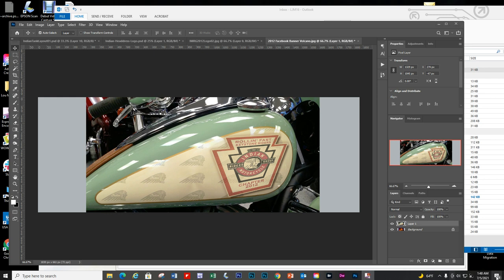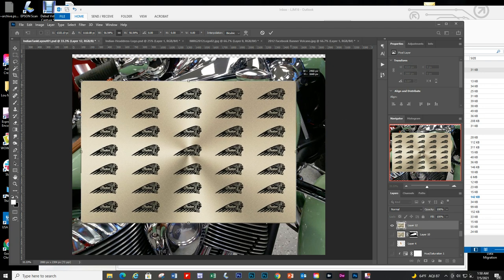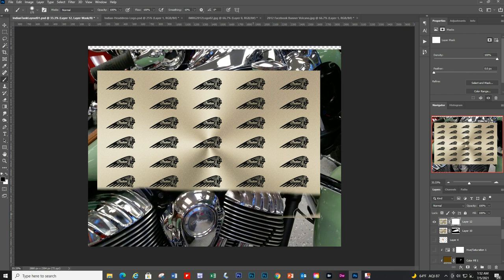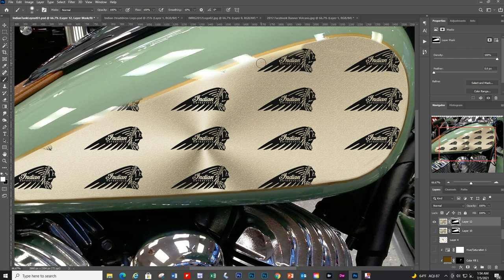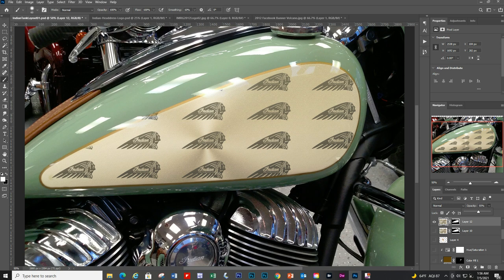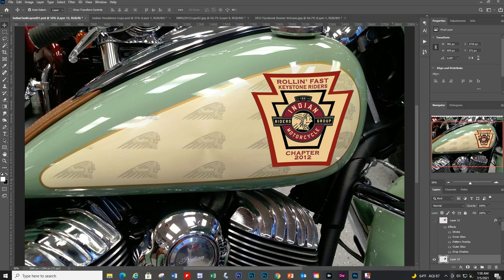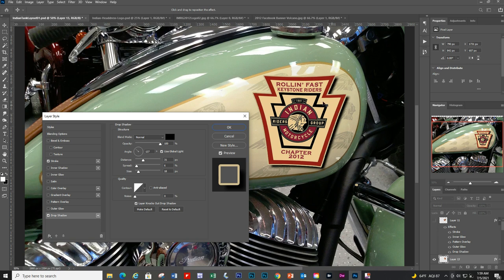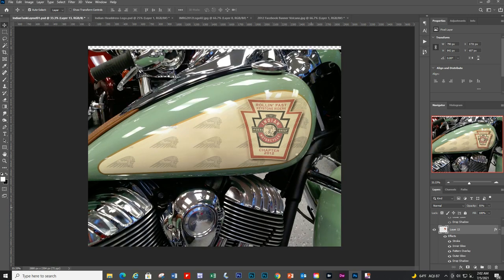Simulate a motorcycle gas tank airbrush image with Photoshop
This video takes a stock image of a gas tank and overlays images to simulate an airbrush effect on the tank